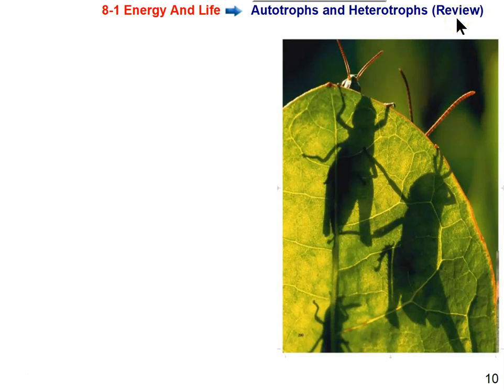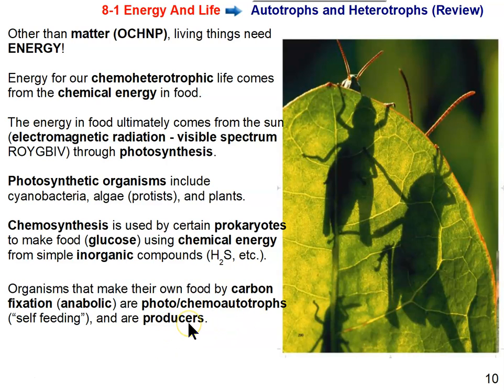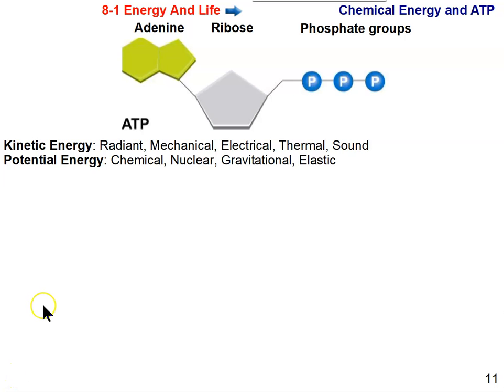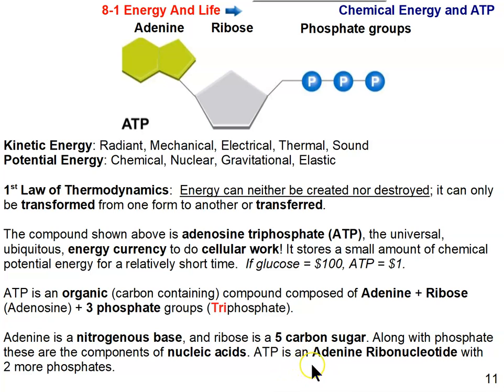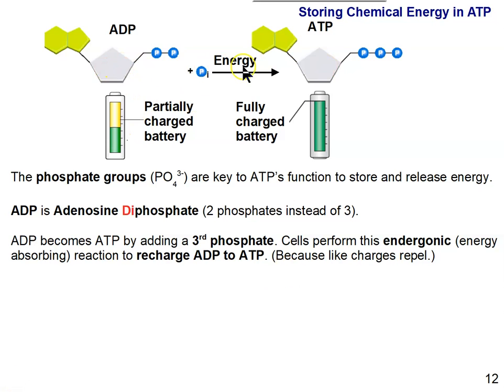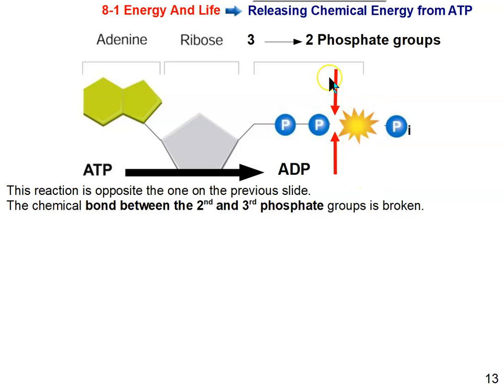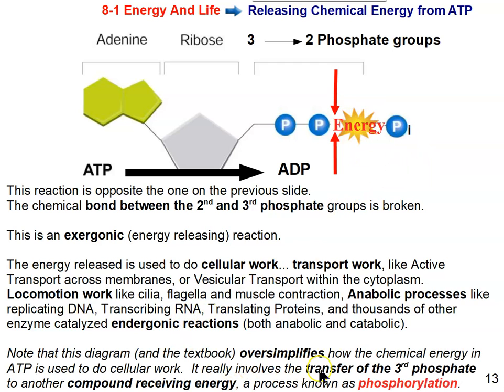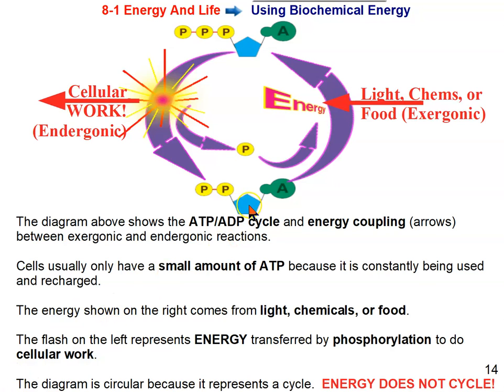Cellular Energy: ATP/ADP Energy Coupling!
Mr. Z. explains how the energy captured by autotrophs is transformed/transferred to ATP and glucose, and how ATP functions to couple exergonic reactions to the endergonic reactions of cellular work!